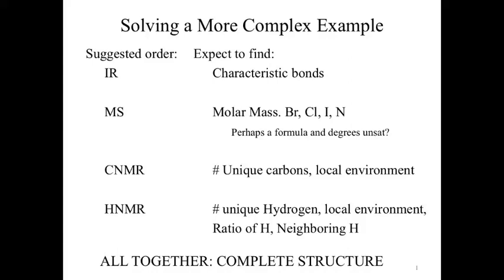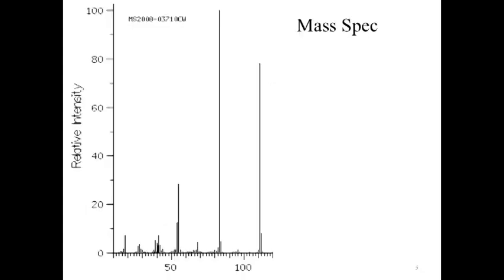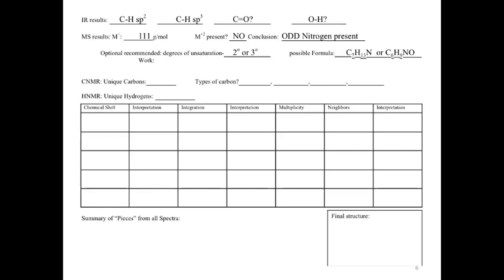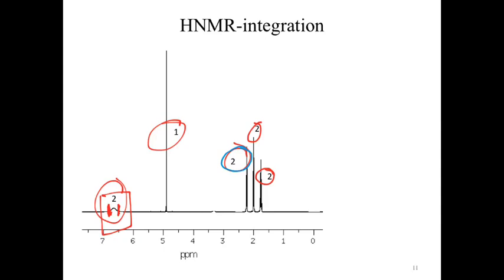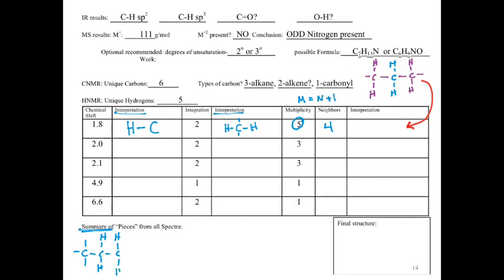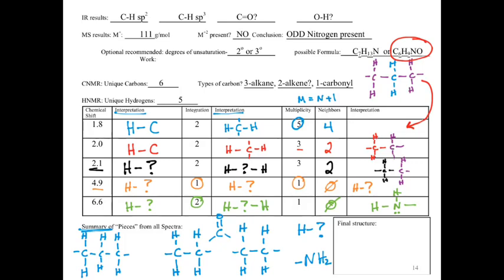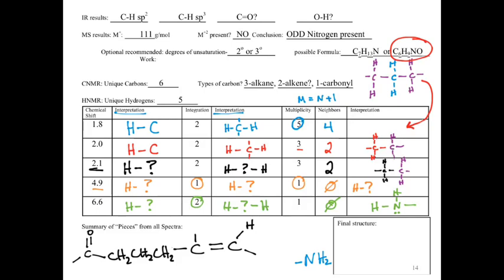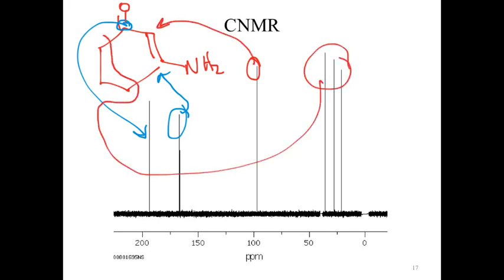Spectra to Structure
Just solving spectra. Starting with IR, MS, CNMR, HNMR. This example is quite challenging but hopefully you will see characteristic bits and pieces all the way through about how to solve in general.